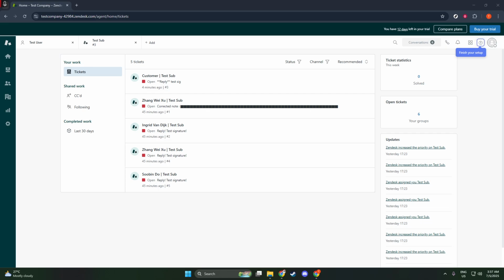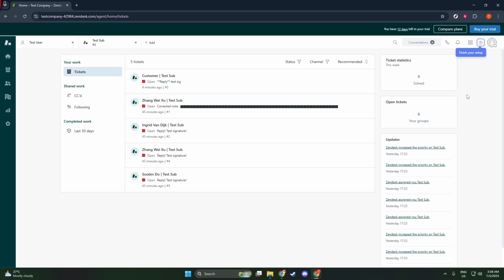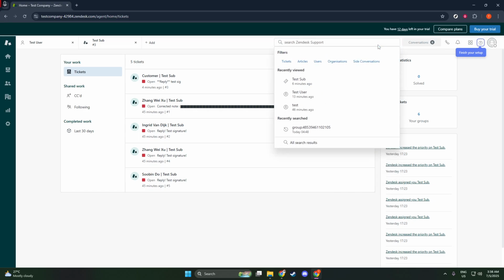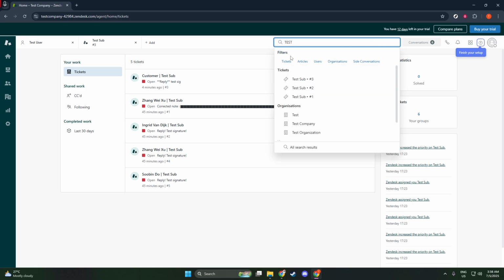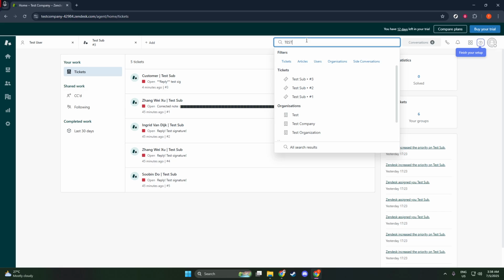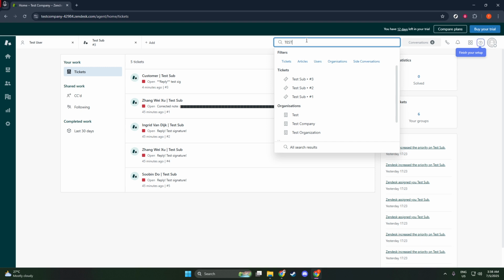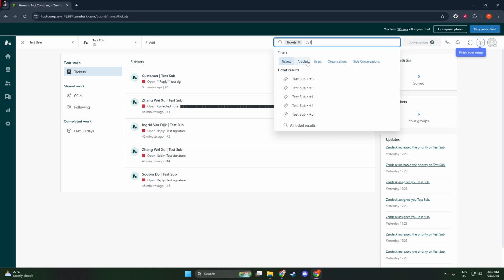How to Search in Zendesk [2026 Full Guide]